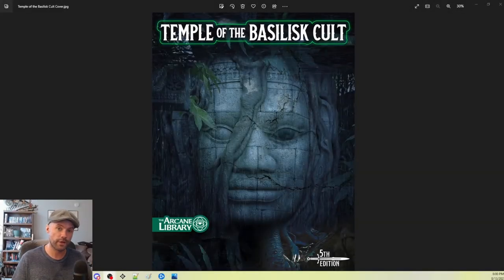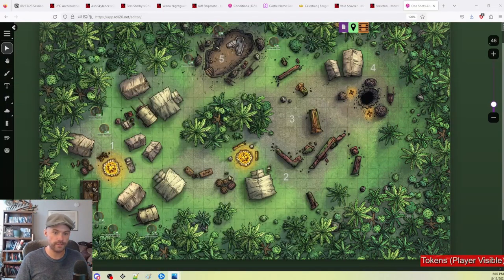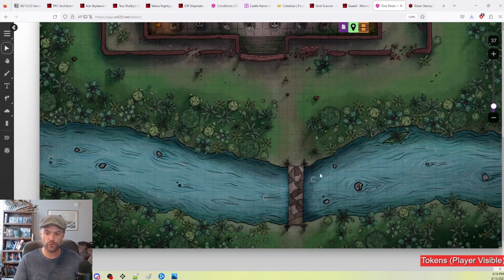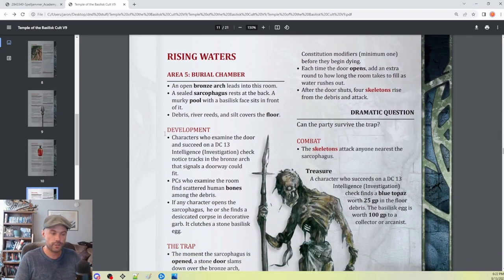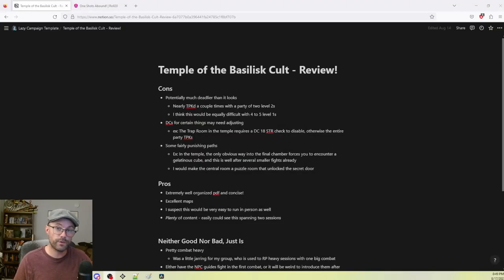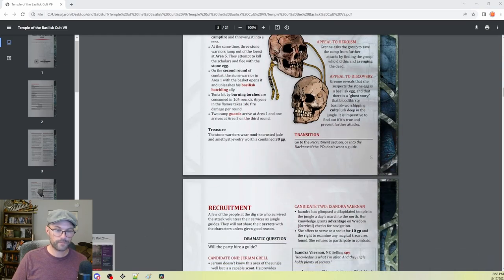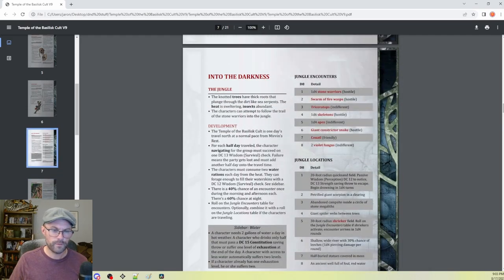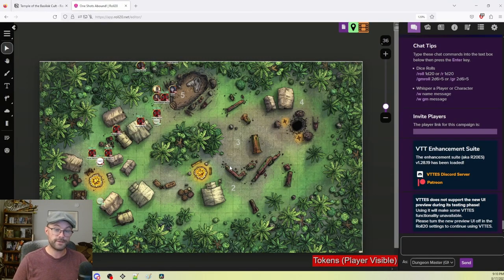Temple of the Basilisk Cult - Prep and Review!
In this episode of DnD Behind the Scenes, I prep the free one-shot adventure from Arcane Library "Temple of the Basilisk Cult", with a special post-session review at the end.